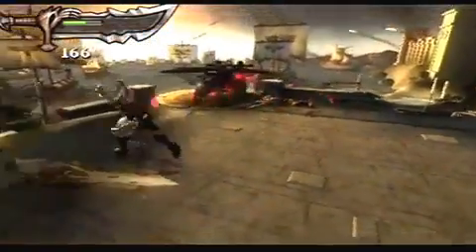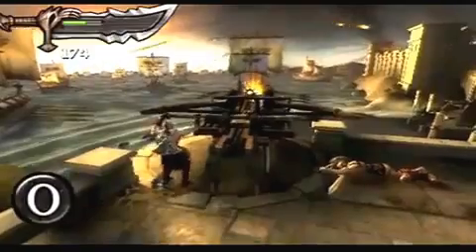God of War Chains of Olympus - Battle of Attica Gameplay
Ingame scenes (Battle Of Attica) from God Of War: Chains Of Olympus